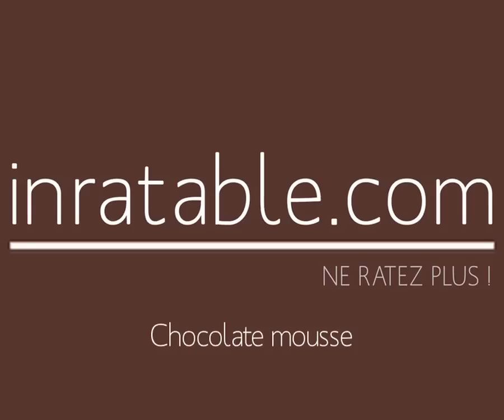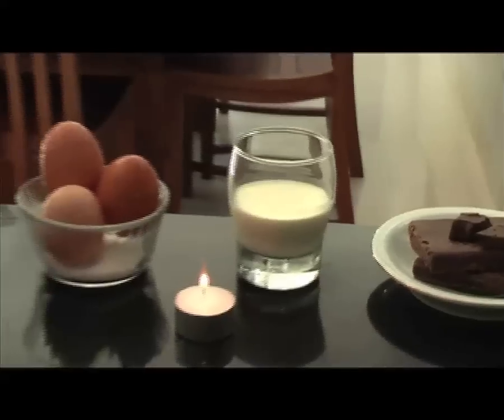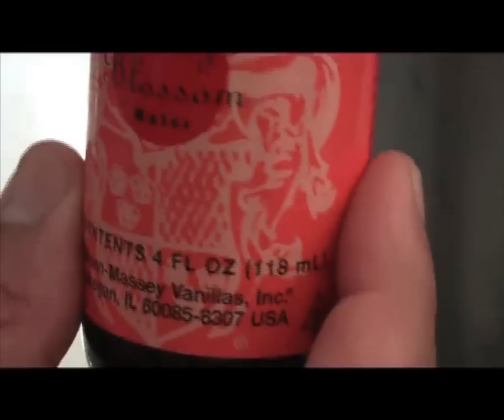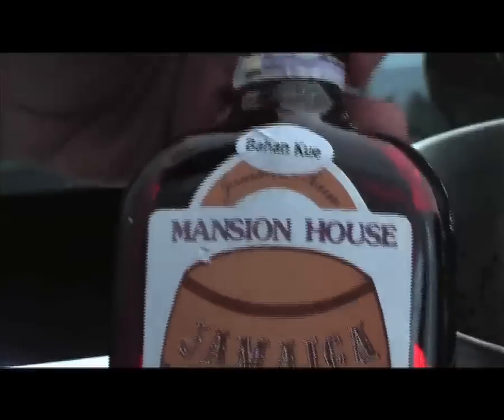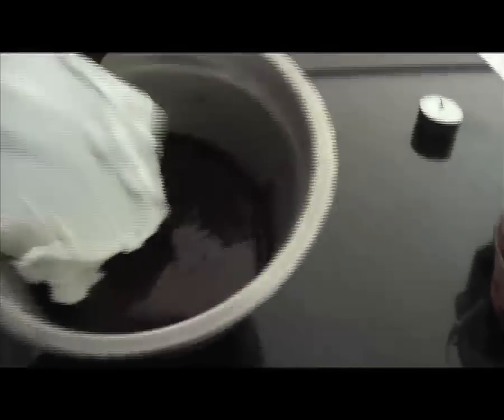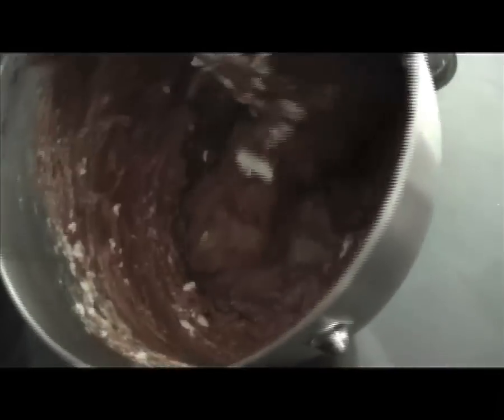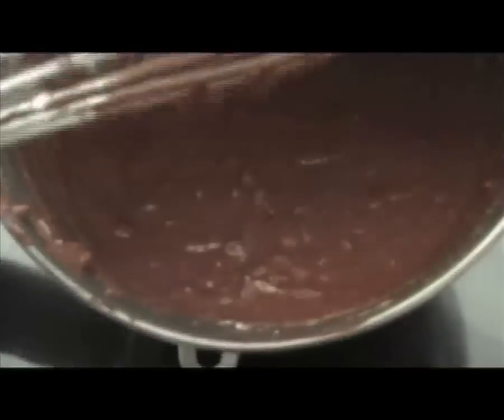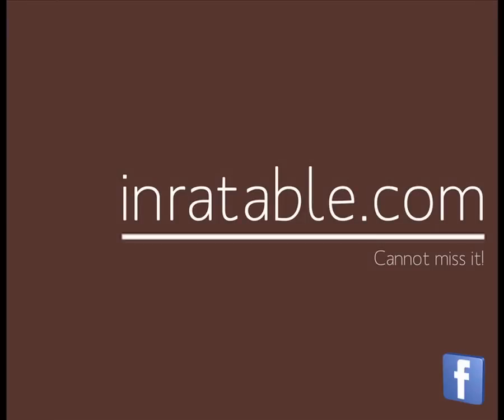[EN] Chocolate Mousse Recipe - Can't miss it!!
The perfect recipe of chocolate mousse. Done with Orange essence and a sip of Rhum.